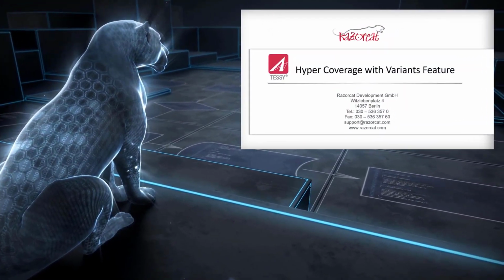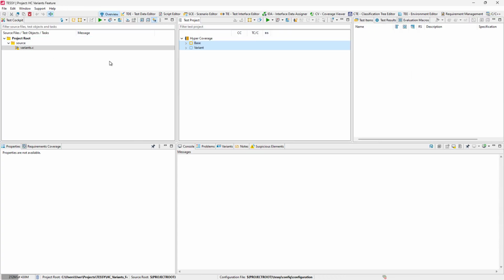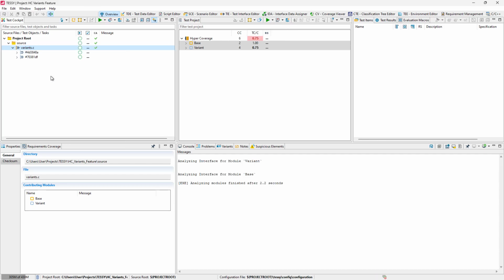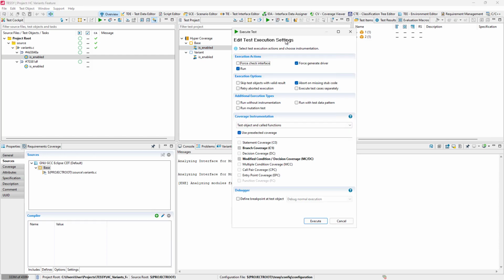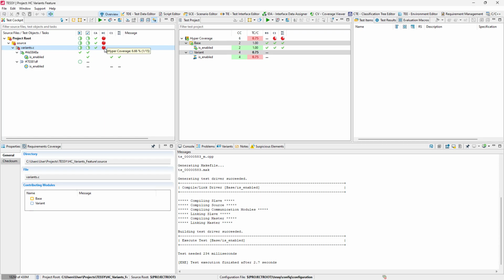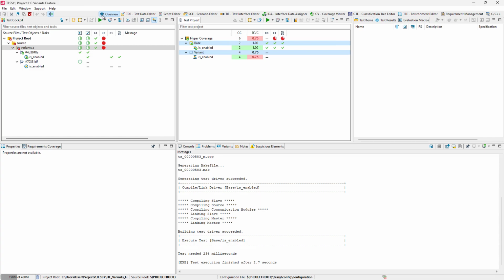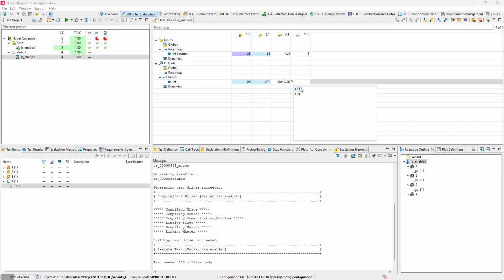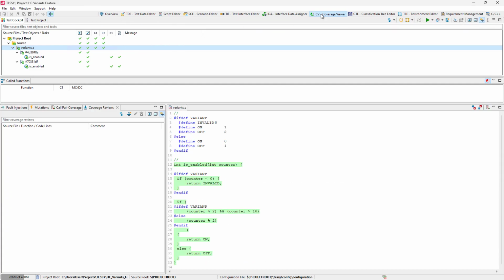Hyper Coverage with Variants Feature in TESSY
How to cumulate coverage with different variations of source files using the Hyper Coverage feature of TESSY, the DO-178C, the IEC 61508, IEC 62304, ISO 26262, and EN 50128 certified unit testing tool for safety-related embedded C/C++ code.